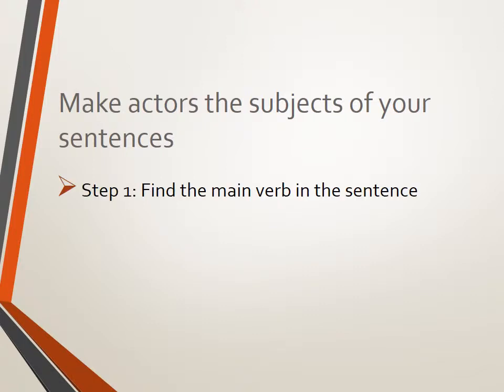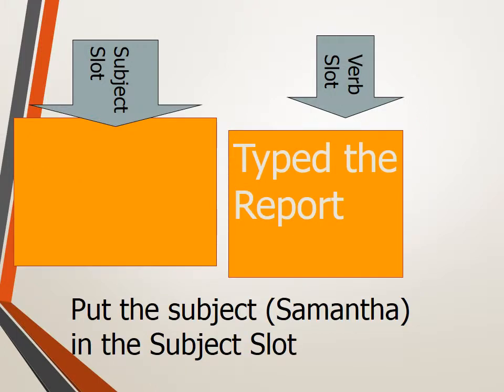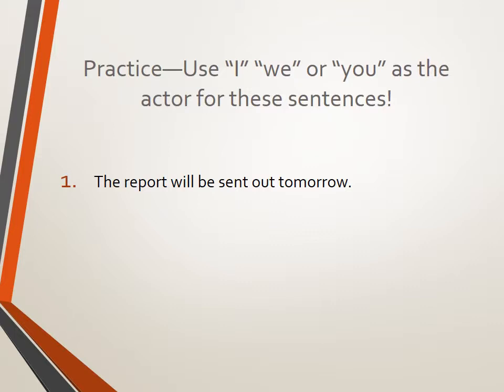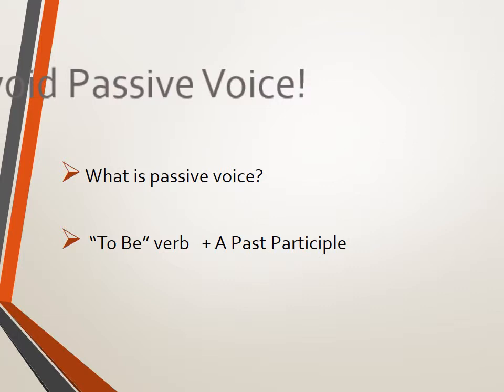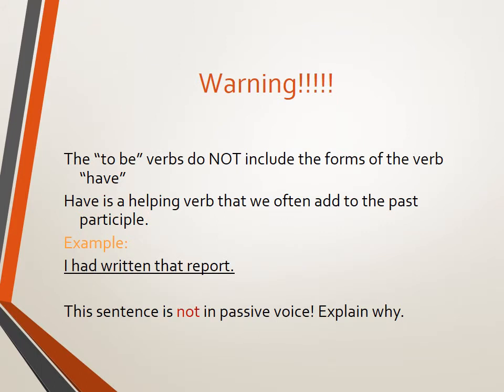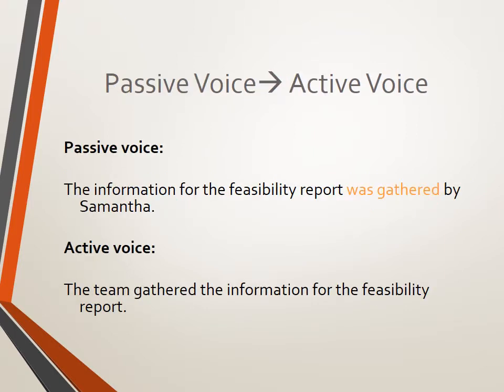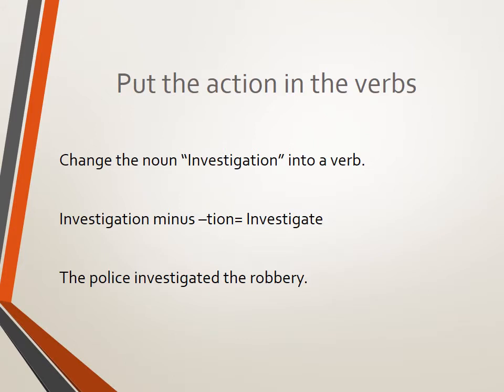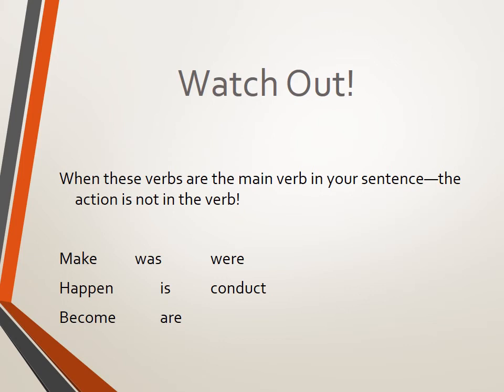Chapter 7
Lecture over Chapter 7 of Technical Writing